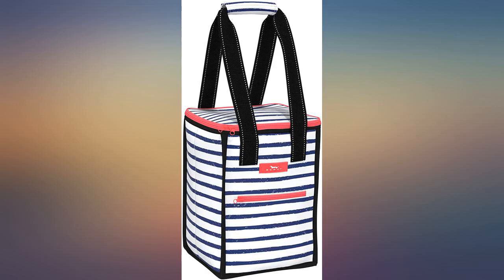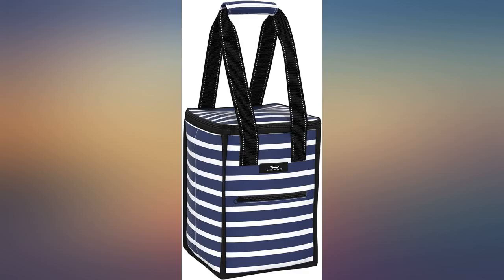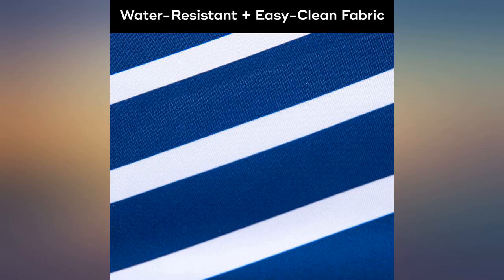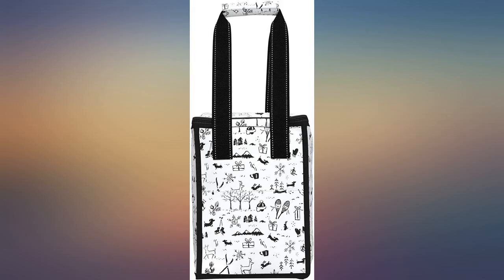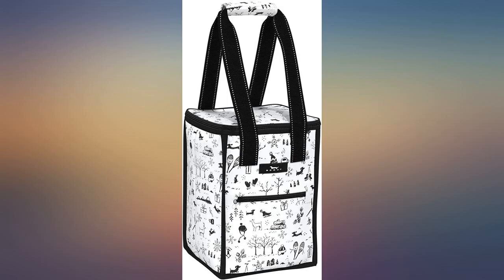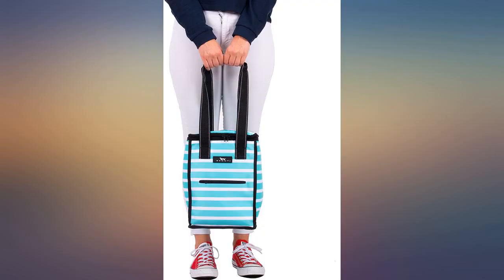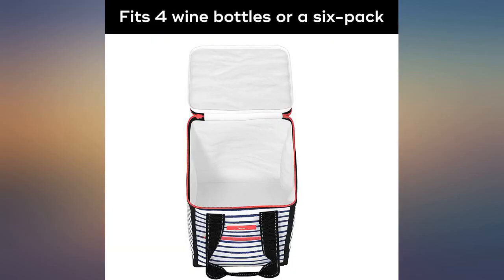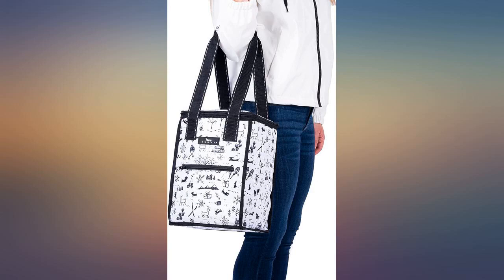SCOUT Pleasure Chest Soft Cooler, Insulated, Lightweight, Fits 4 Wine Bottles review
SCOUT Pleasure Chest Soft Cooler, Insulated, Lightweight, Fits 4 Wine Bottles

Main Features:
- INSULATED WINE BOTTLE COOLER is ideal for travel, sporting events, ladies wine night, or the perfect wine gift - fits four wine bottles or a six-pack. It's also a great size and shape for stacking multiple food containers.